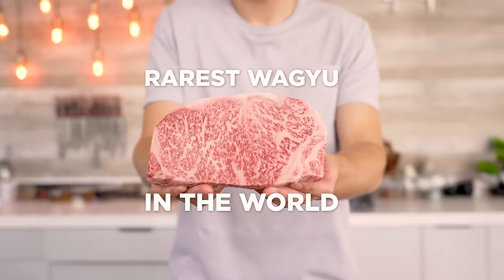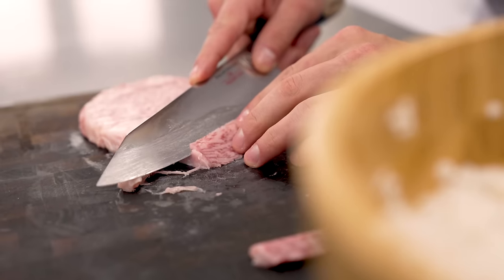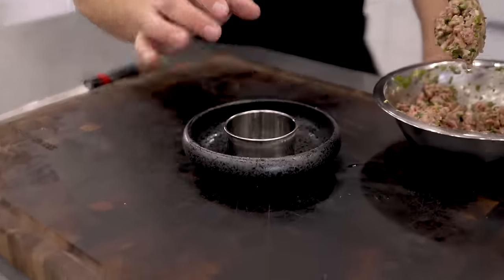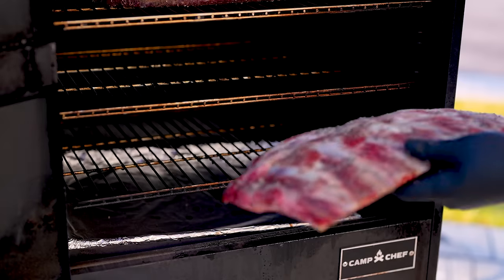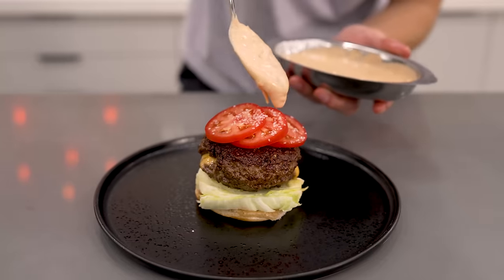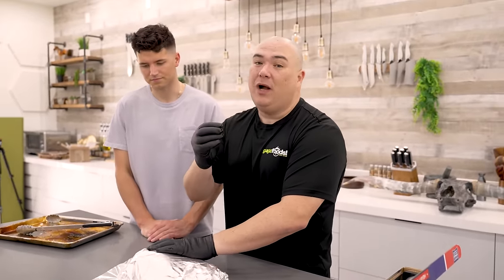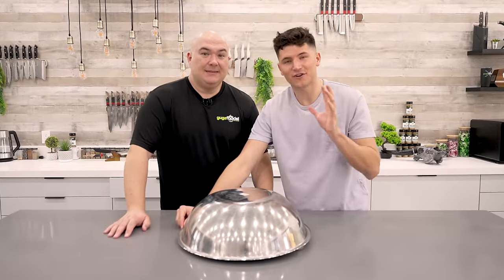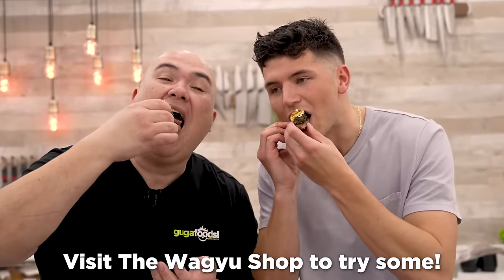10 Levels Of Wagyu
Level 1 was insane...and you won't BELIEVE level 10.

Shoutout to the steak master @GugaFoods for cooking all this beef with me. for the high quality wagyu beef we cooked with.

follow all of these for wagyu